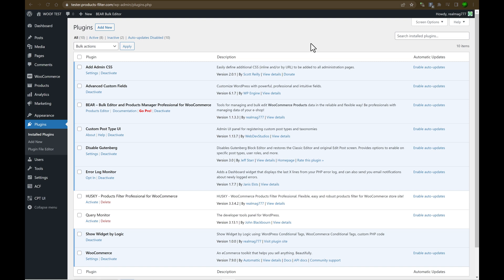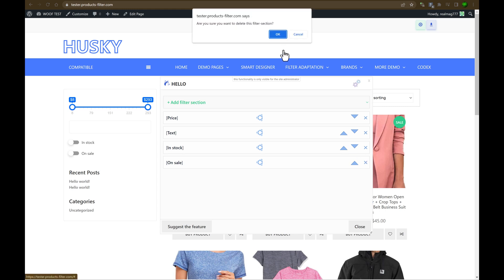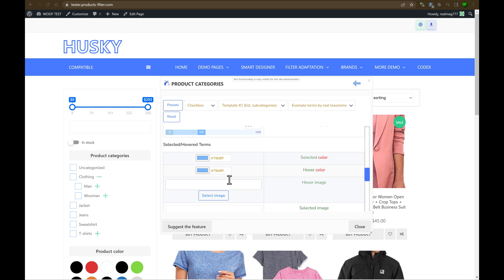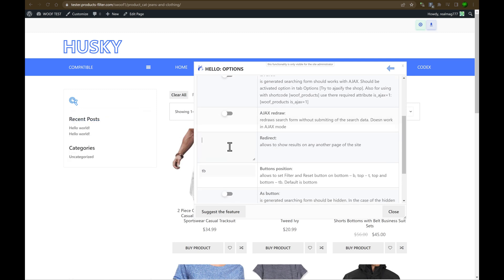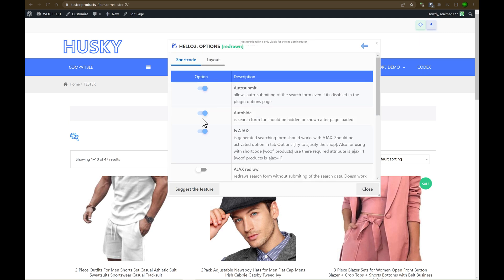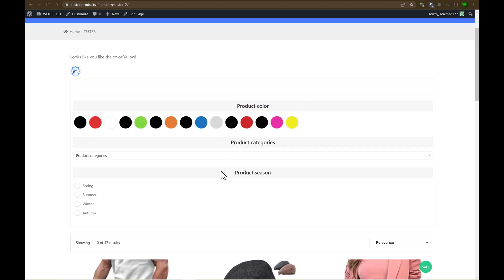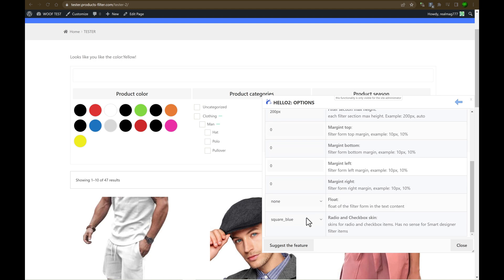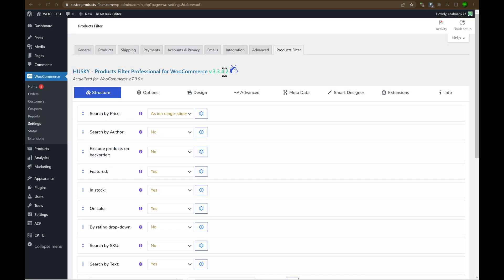HUSKY WooCommerce Products Filter, Lesson #8, Filter Front Builder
In this video described how to create woocommerce products filter directly on the shop front side using HUSKY product filter front builder shortcode [woof_front_builder]